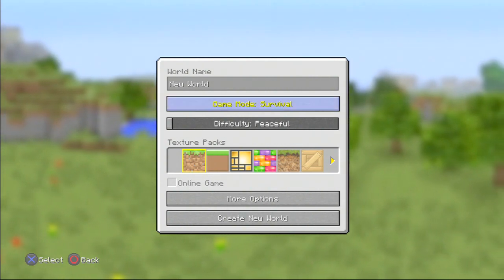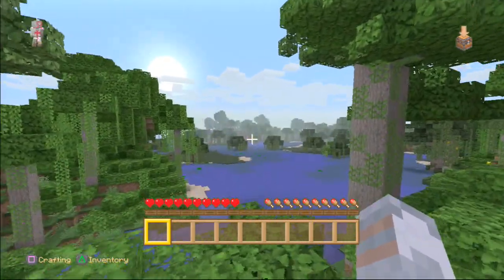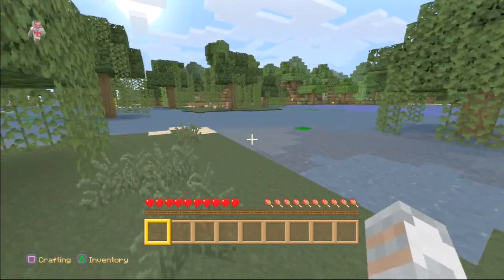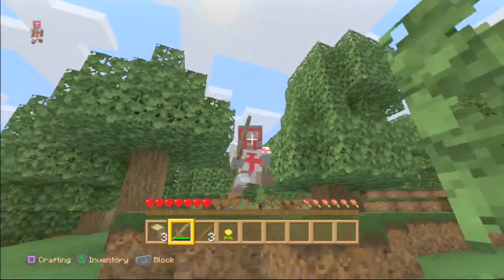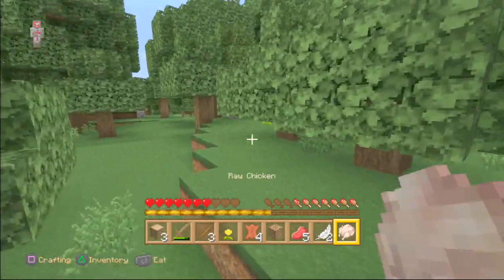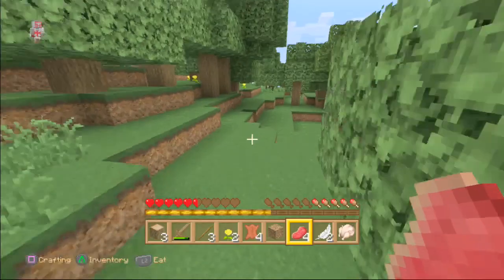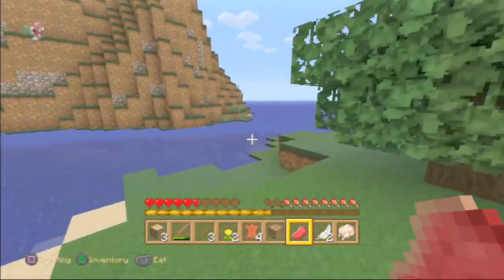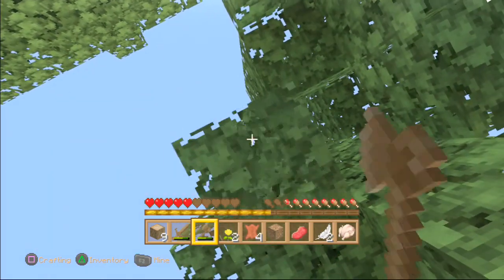Minecraft Playstation Edition New Survival Series "Day 1" Minecraft Survival Episode 1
Hello guys UnionJxck here bringing you some minecraft survival gameplay and this is the first episode of minecraft survival!  My 2nd ever minecraft survival series!  Thats it for now i will see you in my next video!